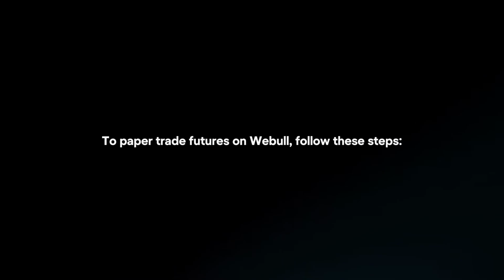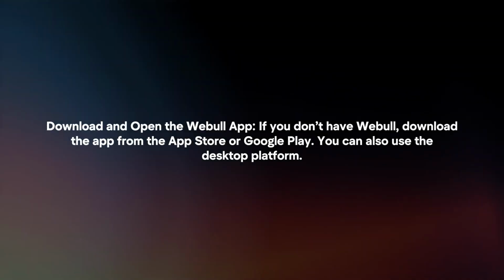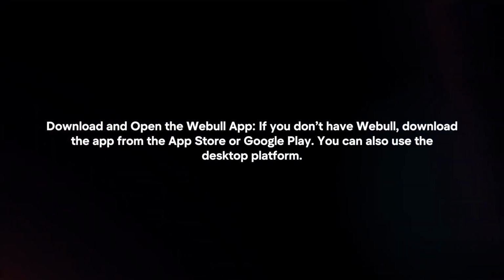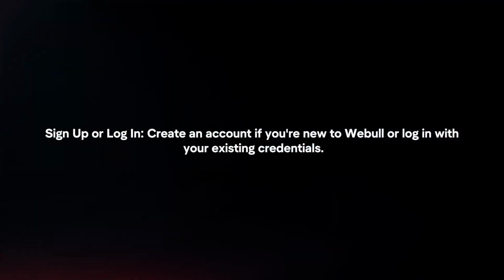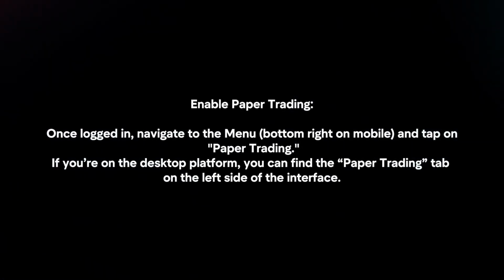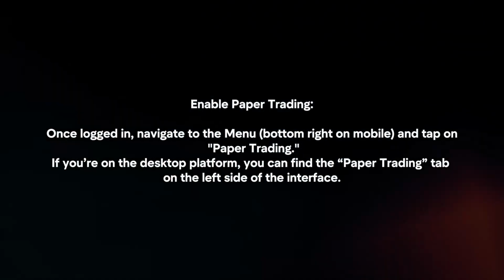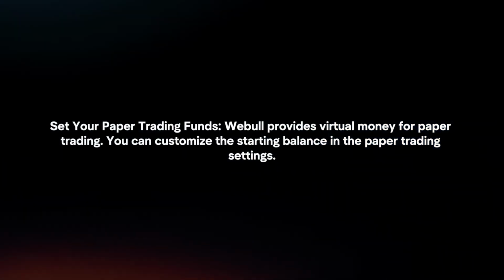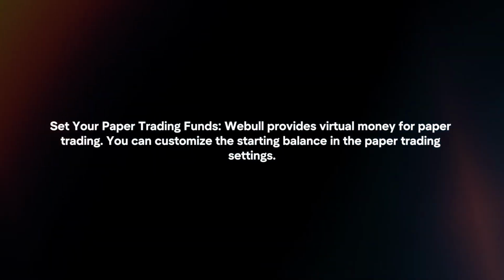How To Paper Trade Futures On Webull? (2024)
In this video I will explain How You Can Paper Trade Futures On Webull In 2024.